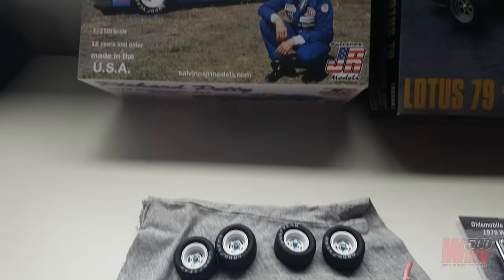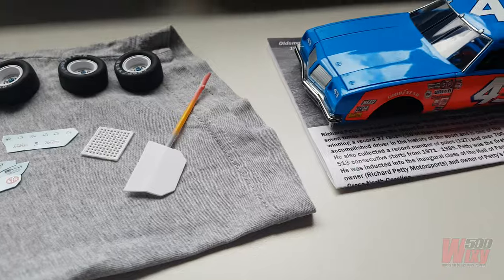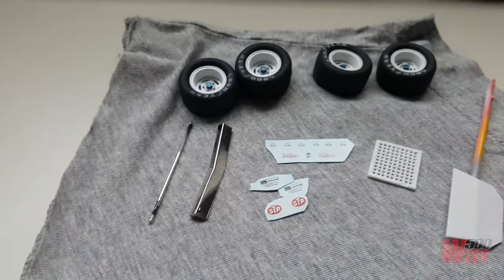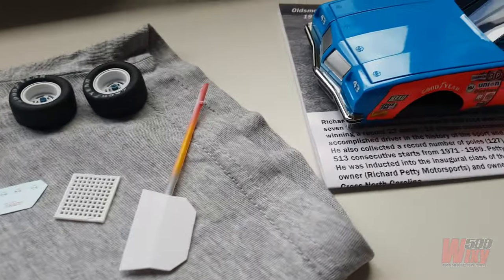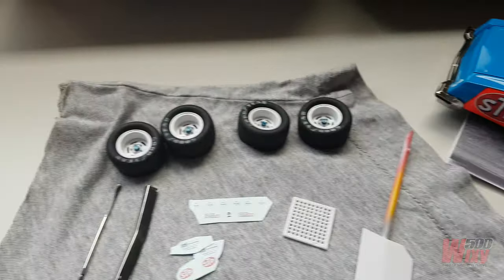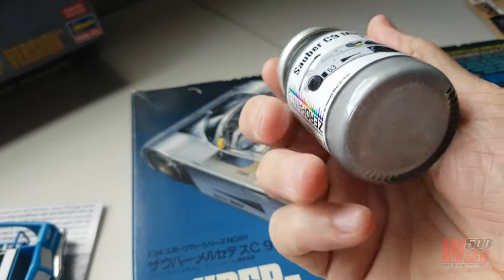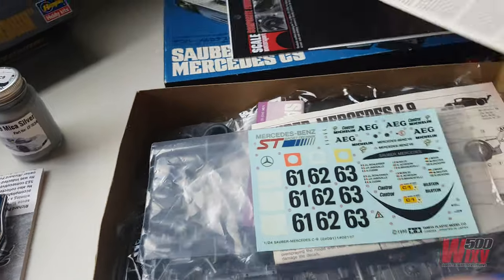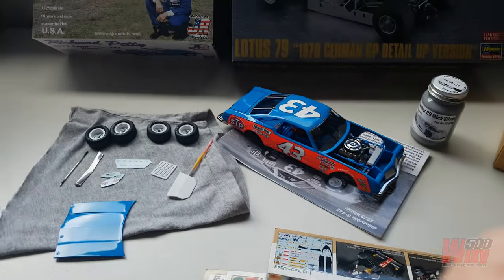What's on the Workbench? (Dec 2022 Update)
Since the last Workbench Update video:

* MODELS COMPLETED - none!
* MADE PROGRESS - Oldsmobile NASCAR, Richard Petty 1979 Daytona 500 winner (Salvinos JR, 1/25 scale)
* STARTED - None yet, but almost ready to go on Tamiya's 1/24 scale Sauber-Mercedes Le Mans winner

For more info and pics of my builds, go to the